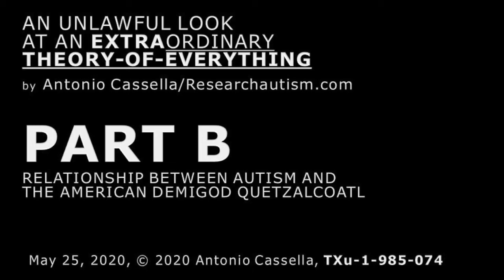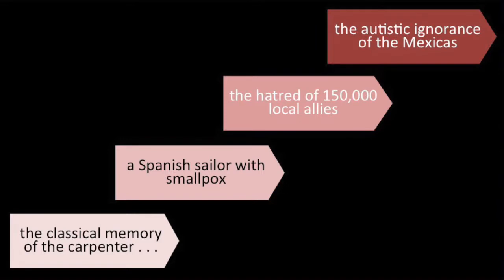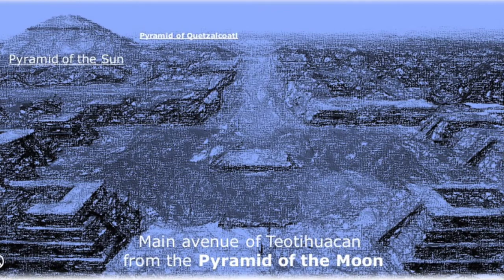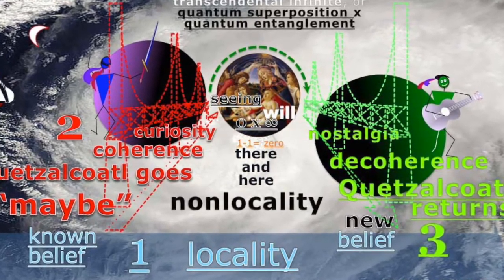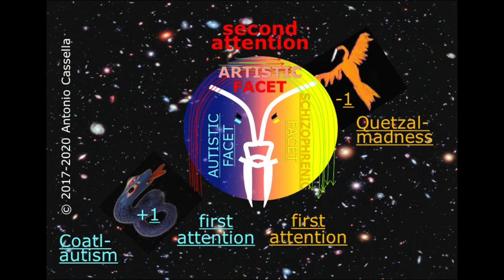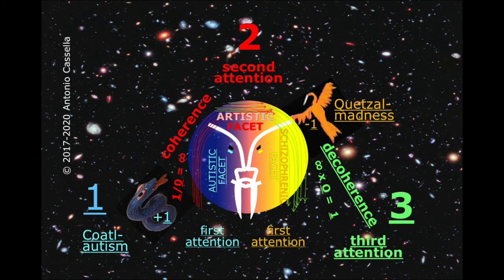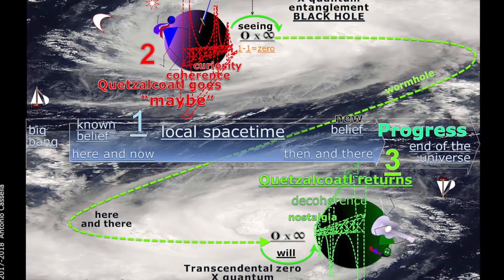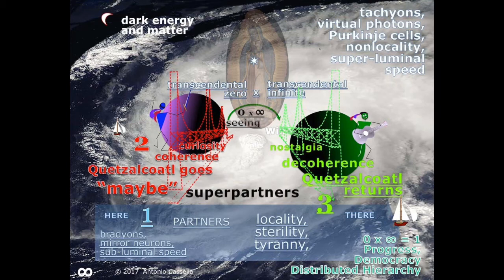Logos heuristics B (the return of Quetzalcoatl)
Part B of the logos-heuristics broaches the relationship of autism with the return of Quetzalcoatl. That Mesoamerican demigod will return with the secret of the psychological roots of autism, creativity, schizophrenia, and shared Progress.

Unlike the Third Attention of the returning Quetzalcoatl, the first attention of Moctezuma II (the ninth tlatoani of the Aztecs) lost to the perfidious strategy of the second attention displayed by the "conquistador" Hernán Cortés in 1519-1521. That greedy and lying Spanish captain destroyed Tenochtitlan (at the site of modern Mexico City) and killed 100,000 Aztec warriors, women, and children; before burning their Sacred Texts.

As with Moctezuma II, classical computing in autistics does not conceive of the malice hidden in the hazy infinity of quantum computing. Infinity allows us to reach the edge of our schizophrenic facet with a problem (“yes” and “no”) impervious to known solutions. Because quantum coherence is impaired in them, autistic children cannot conceive of any problem. And because quantum decoherence is impaired in them, the adult schizophrenic cannot embrace nothingness in returning with new solutions and the Third Attention to the reality of shared Progress. In the same way, unrelenting tyrants like infinity and dislike nothingness!

We cannot retrace our steps, but we can repent! We either embrace the piety of quantum decoherence or accept the premature death of our descendants and human civilization.